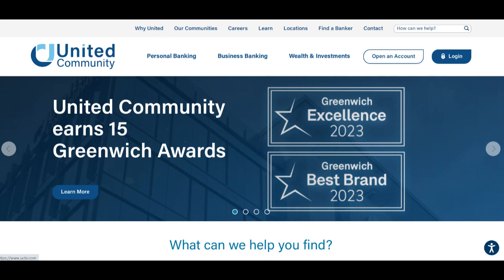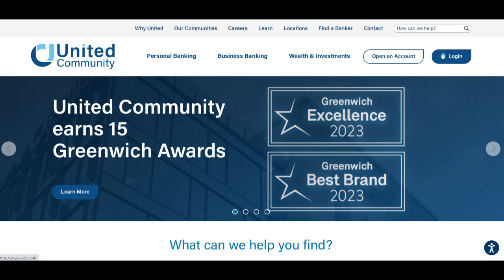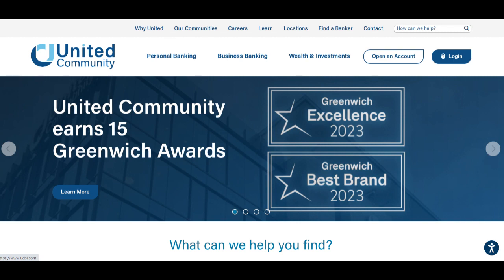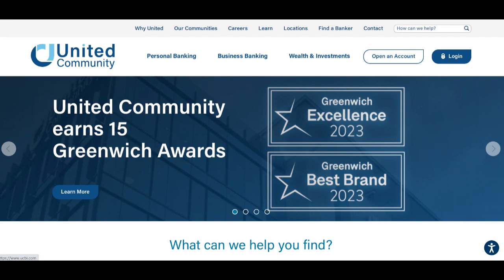🔥 Community Trust Mortgage Review: Pros and Cons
Community Trust Mortgage offers a range of mortgage products tailored to meet diverse borrower needs. Their interest rates are competitive, with options for both fixed and variable-rate loans. The application process is straightforward, and many customers have reported positive experiences with the staff, noting their professionalism and willingness to assist throughout the mortgage process. This commitment to customer service has contributed to the company's reputation for reliability and trustworthiness in the mortgage industry.

However, some borrowers have expressed concerns regarding the bank's customer service. Instances of delayed responses and difficulties in communication have been reported, leading to frustration among clients. Additionally, there have been complaints about the bank's policies on late payments and the handling of loan modifications, with some customers feeling that their concerns were not addressed promptly or satisfactorily. These issues highlight areas where Community Trust Mortgage could enhance its customer service to better meet client expectations.

Another area of concern is the bank's online banking platform. Some users have found the website and mobile app to be less intuitive than expected, leading to challenges in managing accounts and accessing necessary information. While the bank offers various online services, the user experience could be improved to provide a more seamless and efficient digital banking experience for its customers.

In conclusion, Community Trust Mortgage provides a variety of mortgage products with competitive rates and a generally positive reputation for customer service. However, there are areas for improvement, particularly in customer service responsiveness and the functionality of their online platforms. Prospective borrowers should consider these factors when evaluating Community Trust Mortgage for their home financing needs.